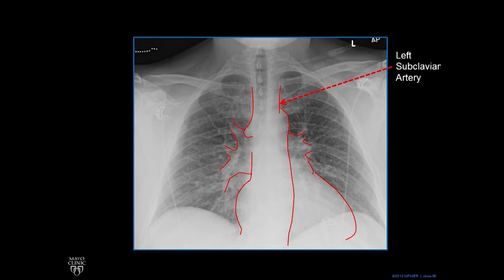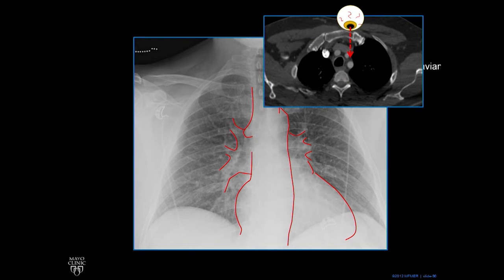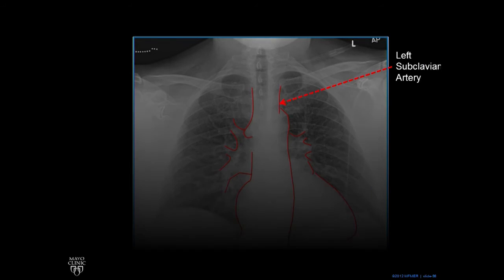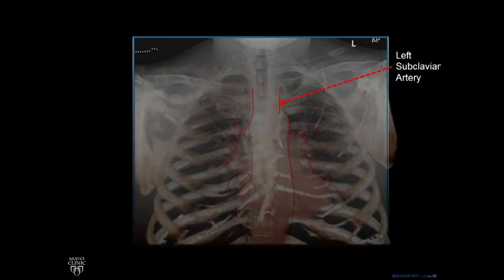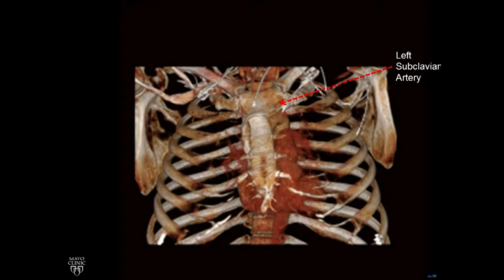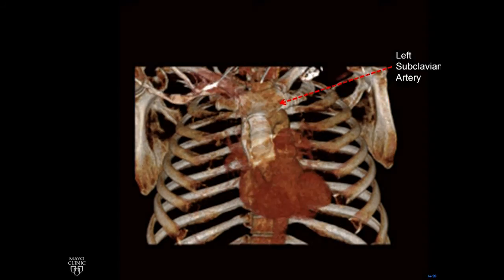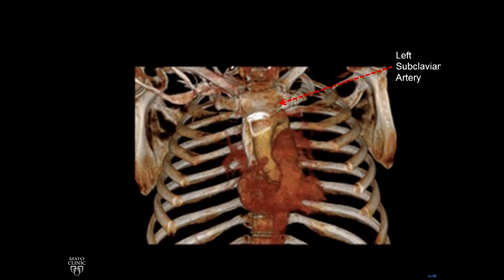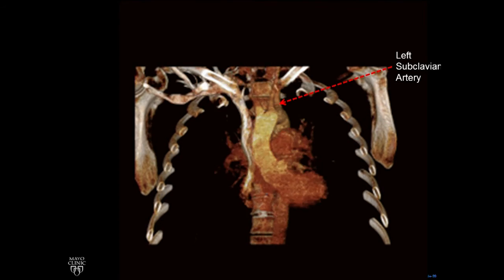Plain Film Cardiac and Vascular Anatomy - Frontal Radiograph - Philip Araoz, M.D. - Part 5 of 10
Philip Araoz, M.D., a radiologist at Mayo Clinic, discusses cardiac radiographic anatomy and identifies abnormal cardiac contours on the frontal chest radiograph.